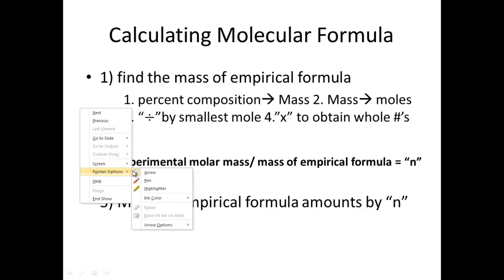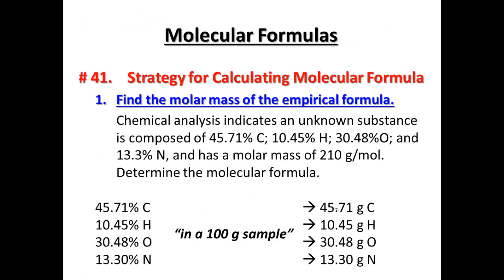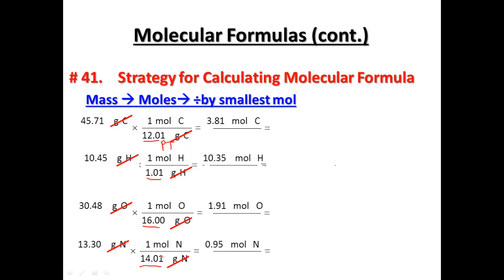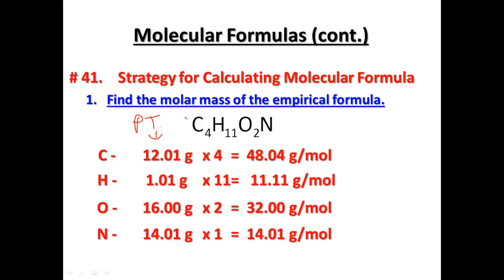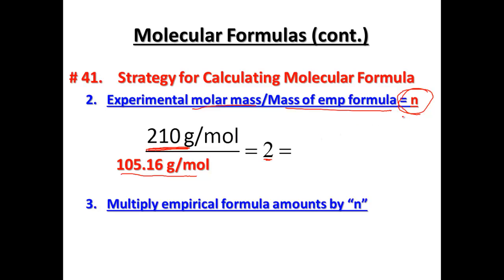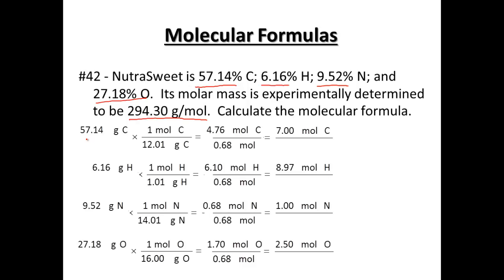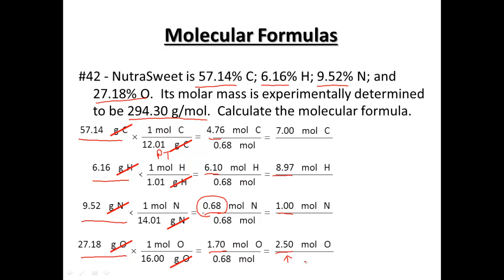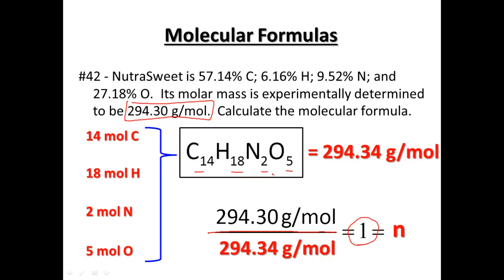Chemistry 10.7 molecular formula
Chemistry 10.4 molecular formula